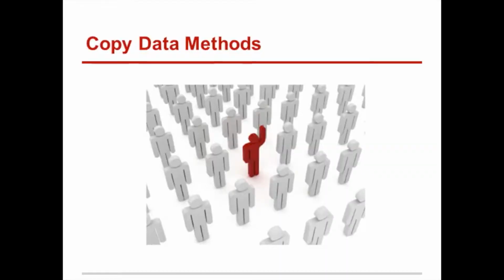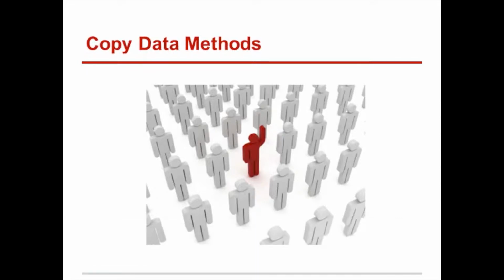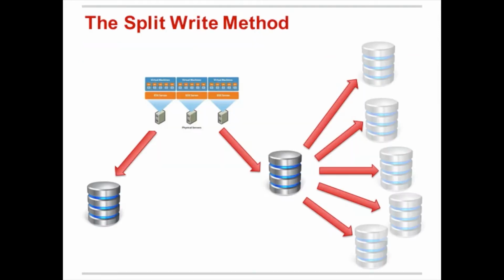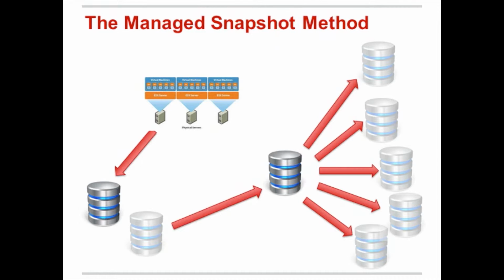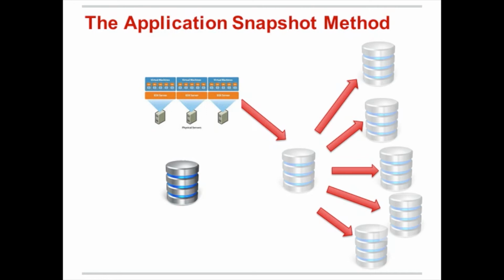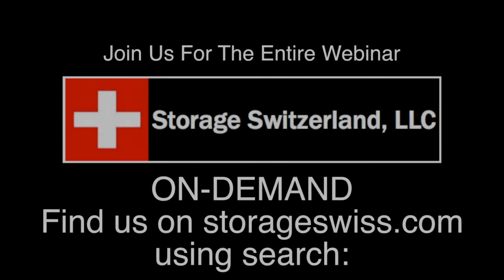StorageShort - Copy Data Methods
George Crump, Lead Analyst - Storage Switzerland

2015 is going to be the year of Copy Data. We expect every major data protection vendor to release some from of copy data management solution to the market this year. But vendors will take different approaches to deliver their vision of copy data. As we discuss in this StorageShort so far we have seen three general forms of copy data management solutions come to market.